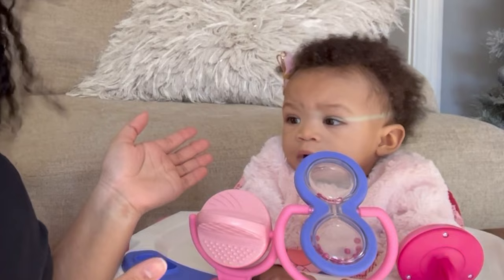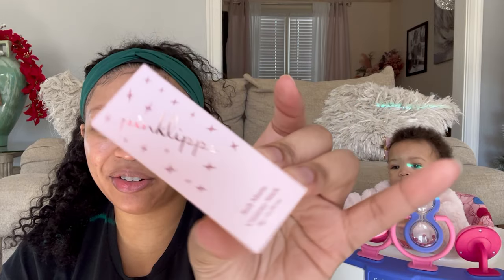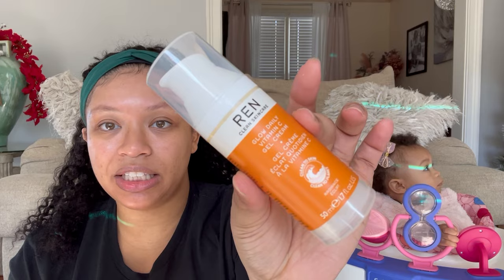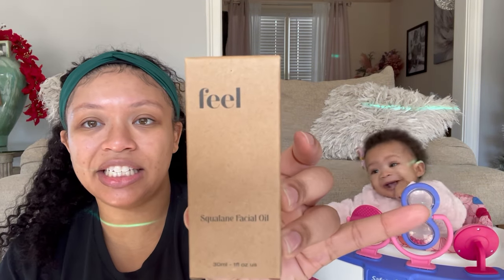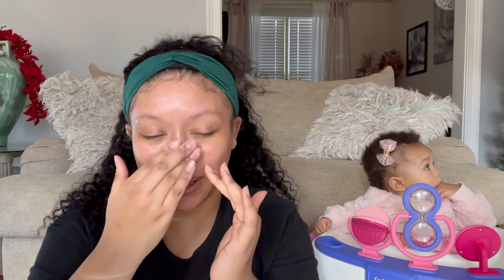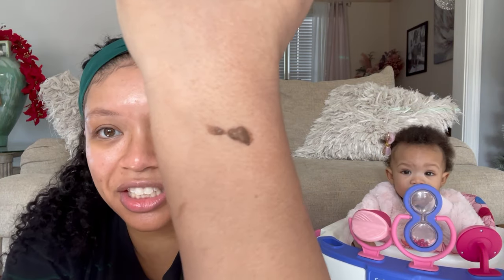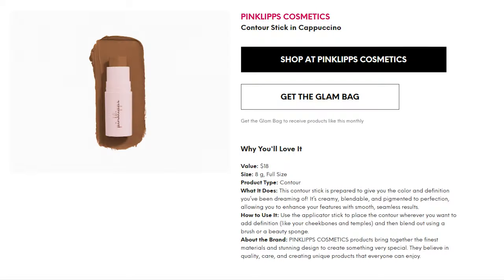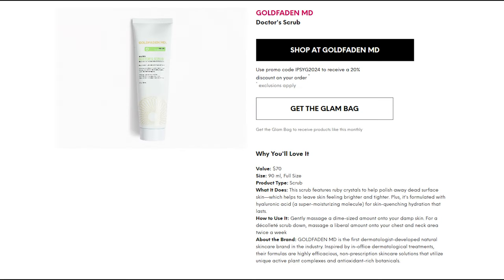Road to High Maintenance: Unboxing Boxycharm